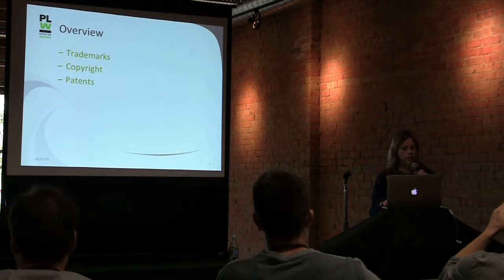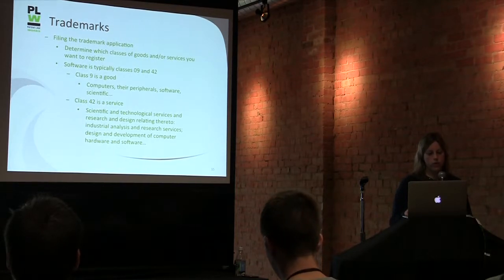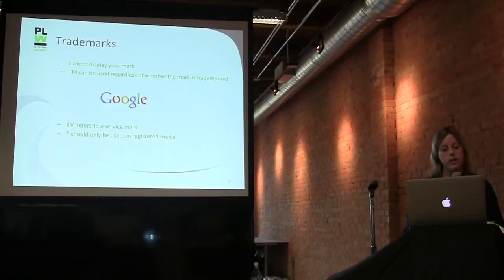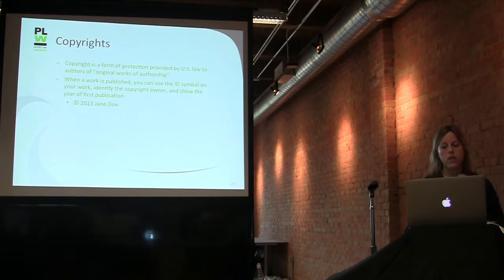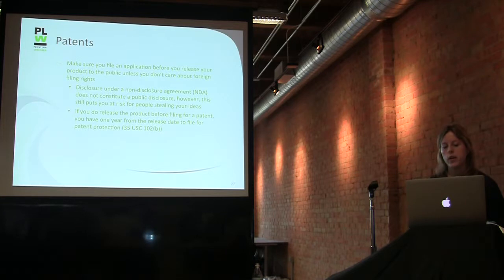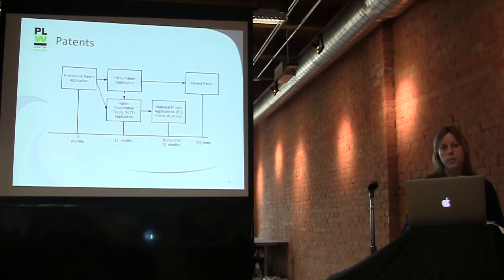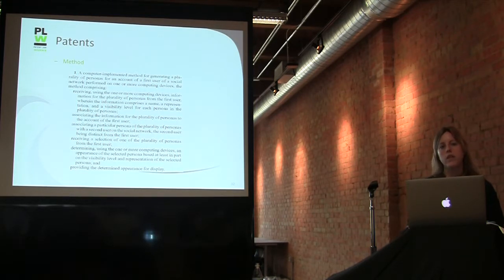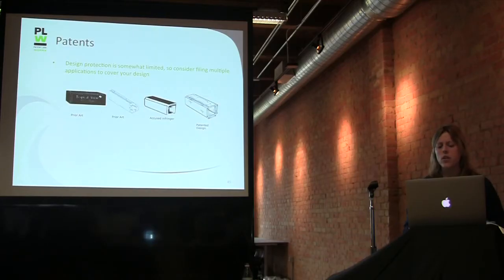Legal Considerations for Software - Elizabeth Ruzich - Cocoa Slopes 2013